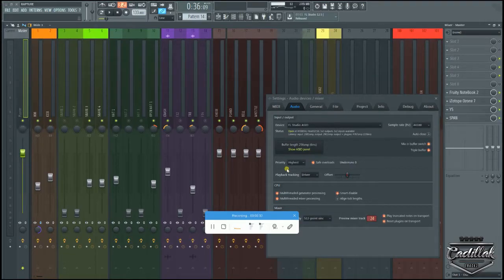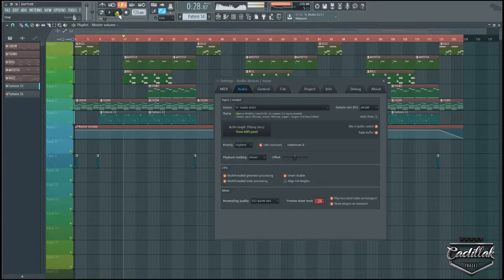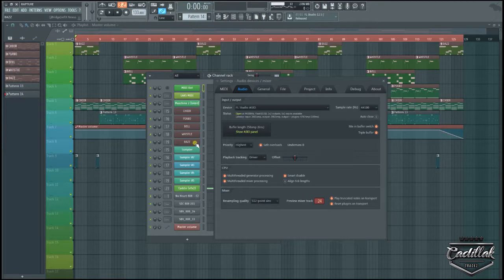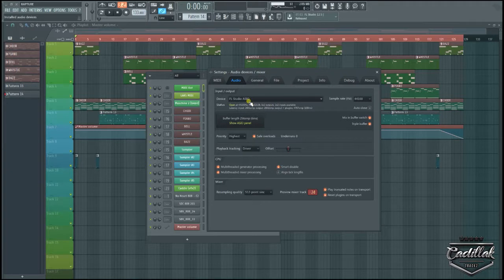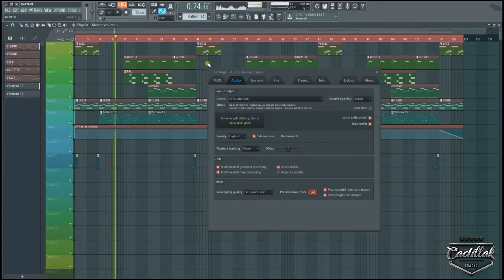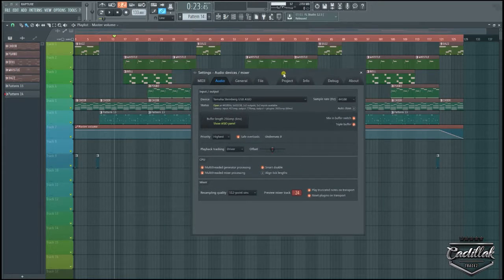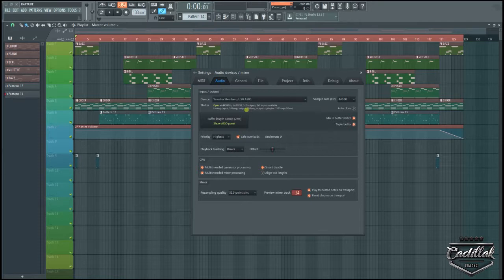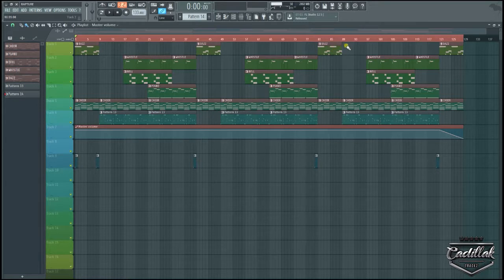QUICK TIP #7 -LATENCY - CADILLAKTRACKZ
MASCHINE 2.7.6 AND FL STUDIO QUICK TIP #7 -LATENCY -

HOW TO ADJUST YOUR LATENCY- CADILLAKTRACKZ

FOLLOW CADILLAKTRACKZ!